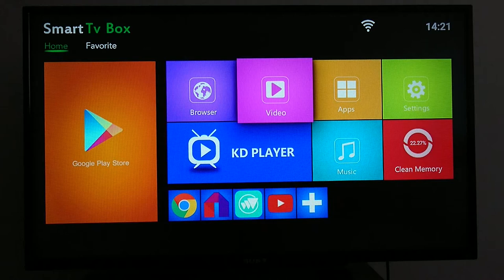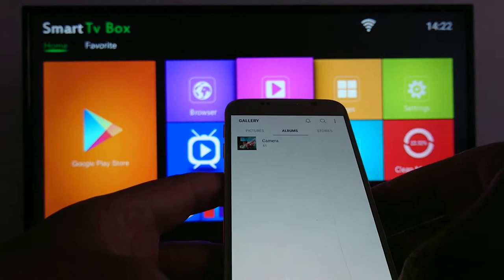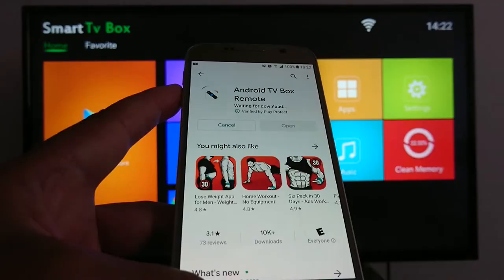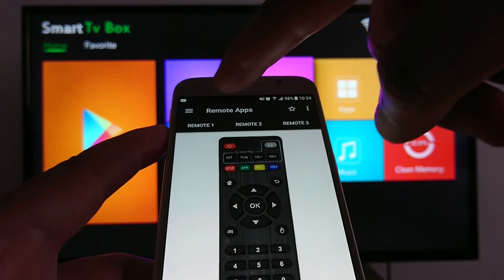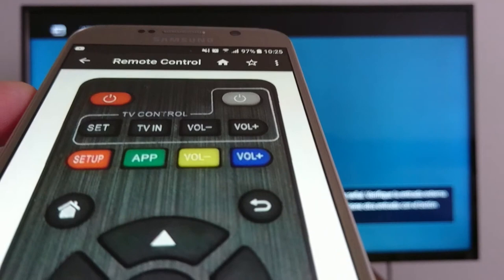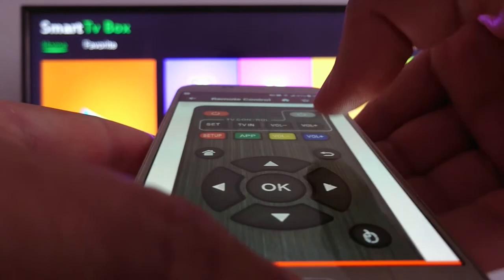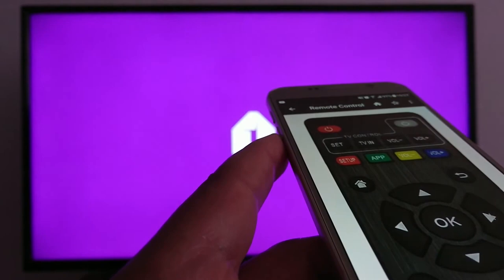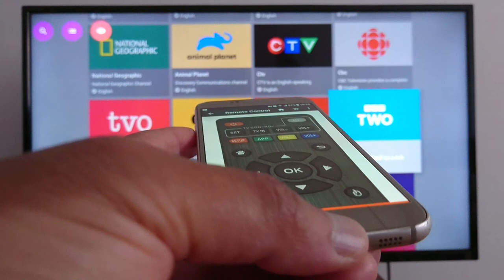How to use your Cellphone as a remote control for ANDROID TV (BOX)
How to use your Cellphone as a remote control for ANDROID TV(BOX) or any other Smart device that connects to Wi-Fi.

All smart devices connect to Wi-Fi, so you don't need an IR Blaster in your phone when pairing your phone as a remote with Smart devices, just make sure your TV (Box) and phone are connected to the SAME Wi-Fi connection.

You need an IR Blaster in your phone for NON-SMART DEVICES only because non-smart devices can connect through infrared (IR Blaster) only and not through Wi-Fi.

Most recent phones released after 2016 do not have a built-in IR Blaster, but you can always use these phones as a remote for any smart device that connects to Wi-Fi, both your phone and a smart device need to be connected to the same Wi-Fi connection. It doesn't work with a cabled connection.

If you have a non-smart TV, you need to check if your phone has a built-in IR Blaster first. This is how to check if your Android phone has one

N.B: Apple devices never come with IR Blaster. iPhones can only be used as a remote for Smart devices through a Wi-Fi connection.

✅ How To Turn Your Non Smart TV Into A Smart TV - Android box setup Full Guide